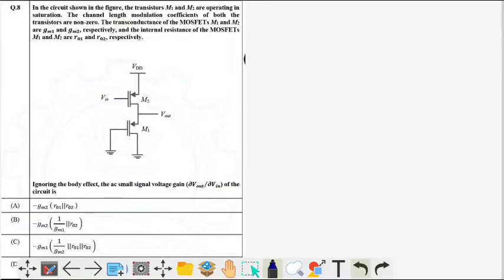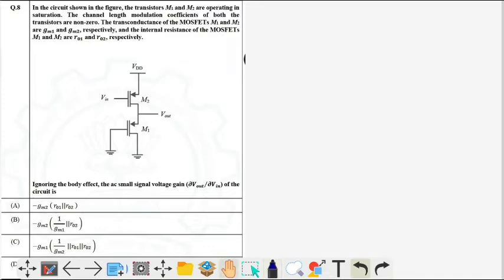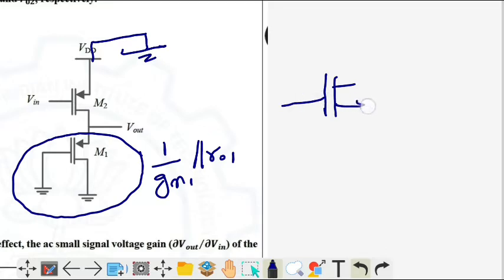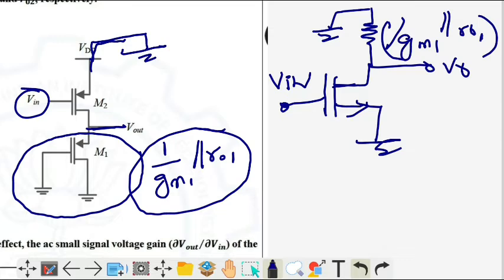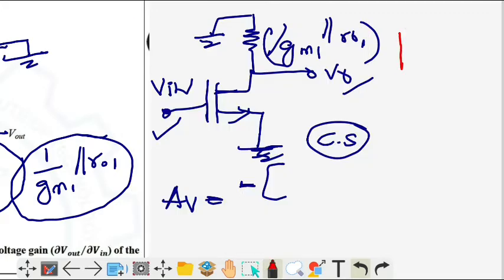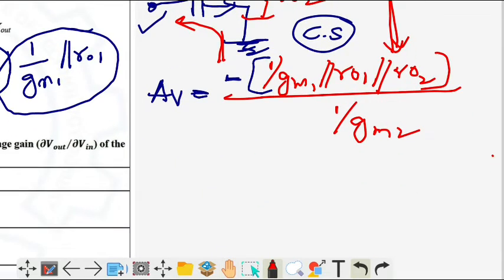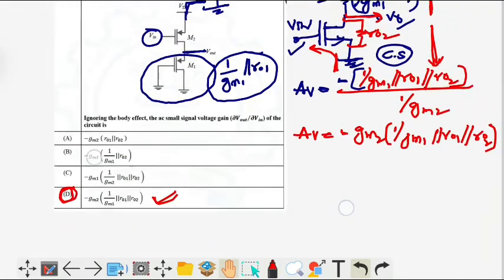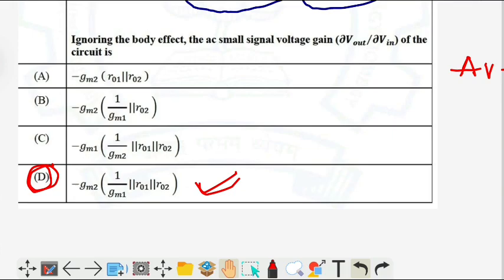GATE 2021 ECE Solutions Q(8)